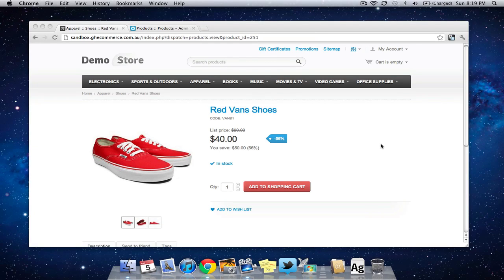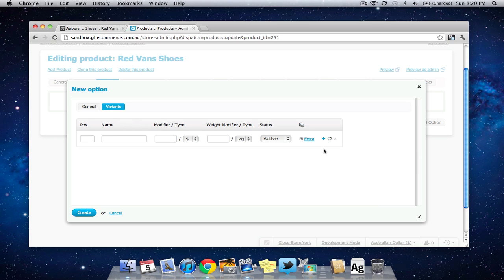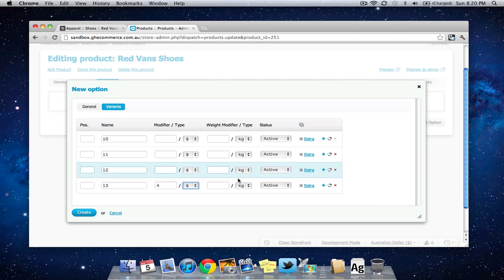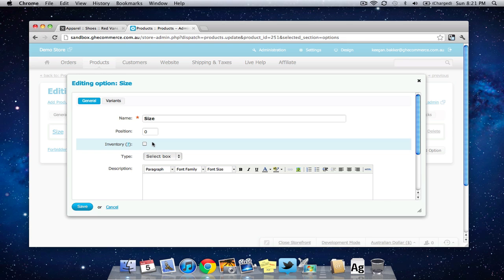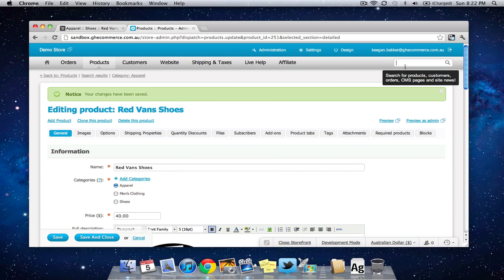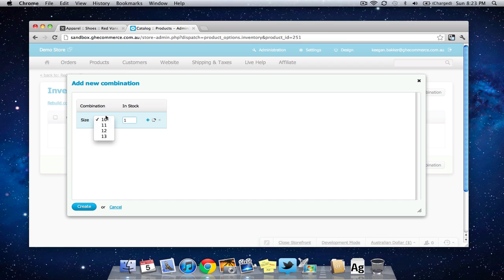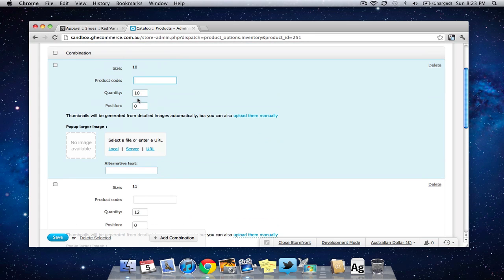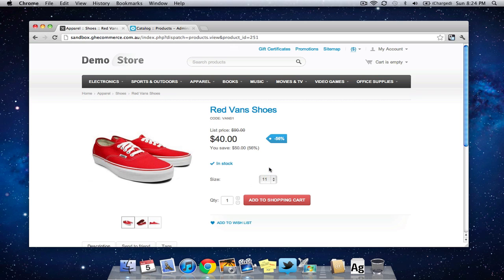3 - Setting up Product Sizes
If you're selling apparel in CS-Cart, chances are you'll want to sell different sizes. In this video we show you how to get started!